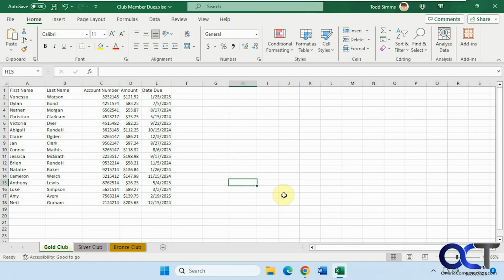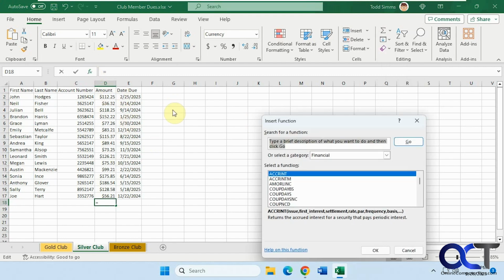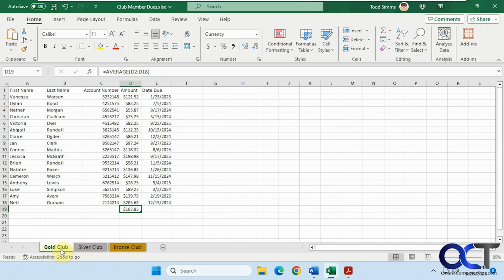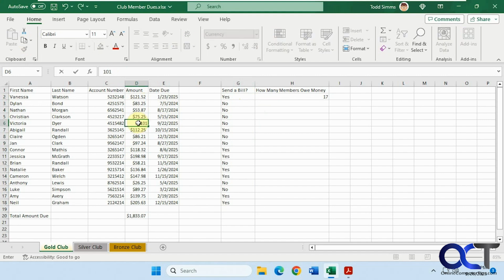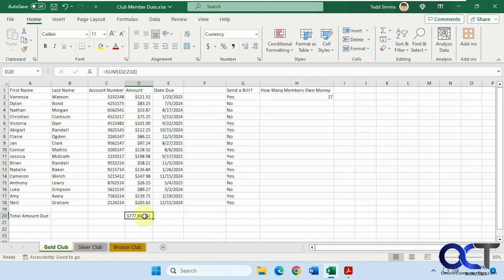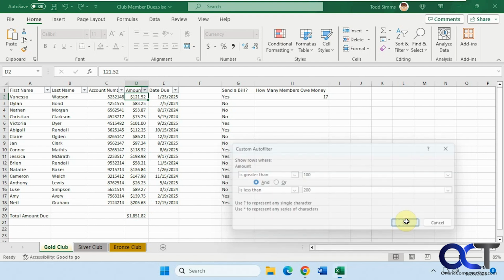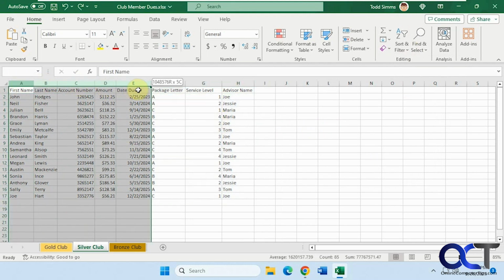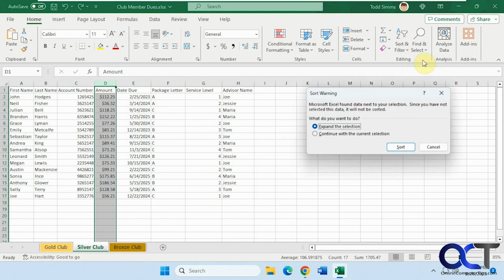Microsoft Excel Fundamentals - The Beginner's Masterclass - Lesson 3 - Functions, Formulas & Filters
This is lesson 3 of the Microsoft Excel Fundamentals tutorial training class. In this course, you will be learning how to become a proficient Excel user without getting confused in the process. Once you finish this course, you will have a greater understanding of how Microsoft Excel works and how to create and manipulate your worksheets and workbooks.

Here are the videos for this lesson.
0:00 - Functions
4:14 - The Formula Bar
7:57 - Using Formulas
16:42 - Filtering your Data
20:41 - Sorting Data

Here are links to the other lessons in the course.

And Microsoft Excel for Seniors Made Easy.